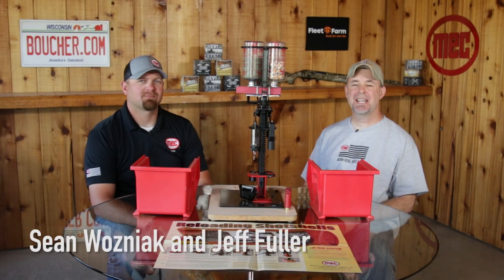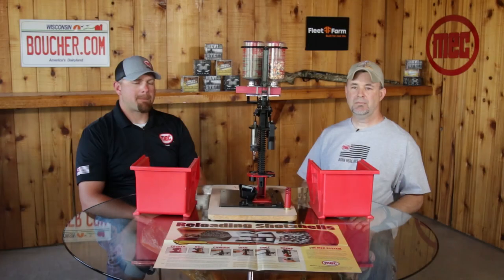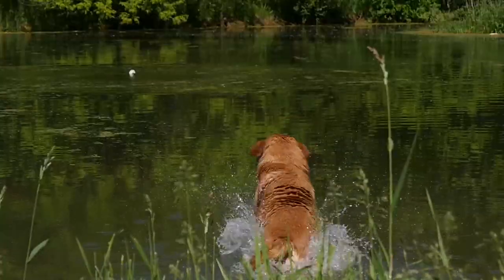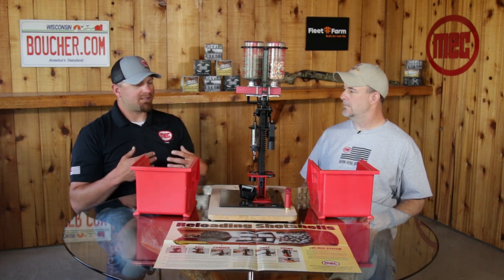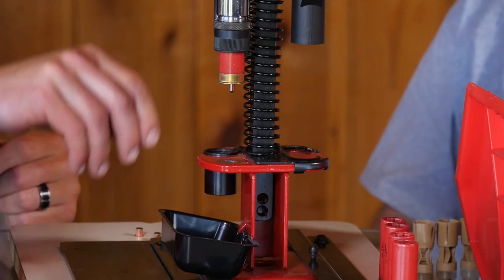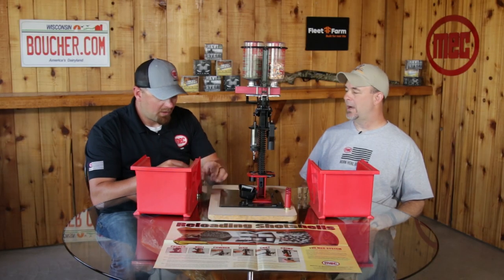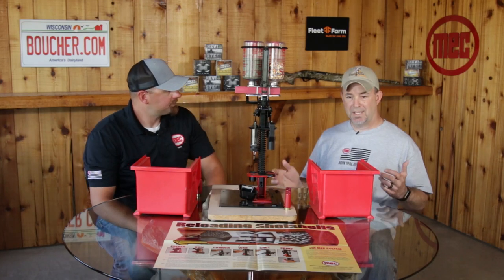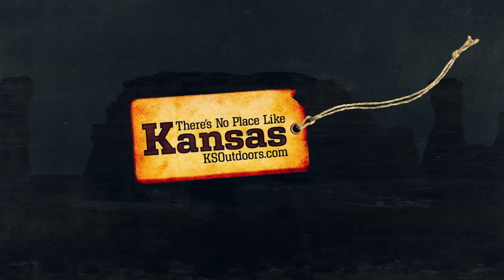Marking and Intro to Gunfire Training Tip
Jeff Fuller of Soggy Acres Retrievers has a great tip where you can work with your retriever on marking and introduction to gunfire in this video!  Check it out and get your retriever ready for the upcoming season!!